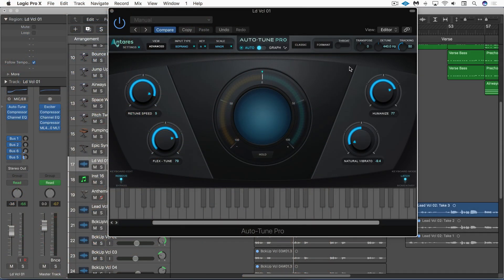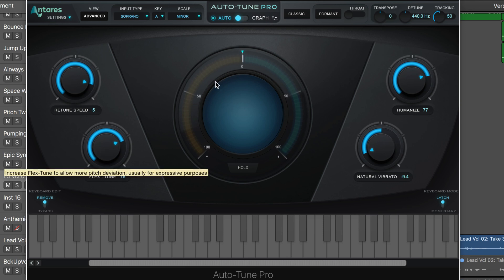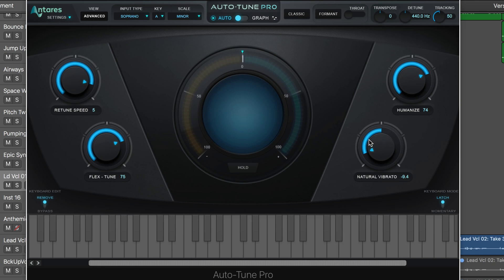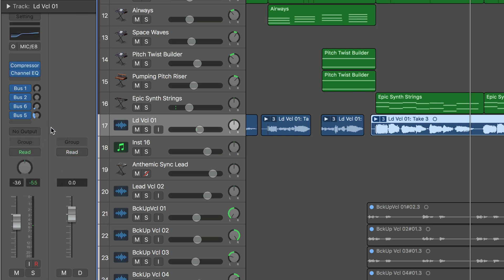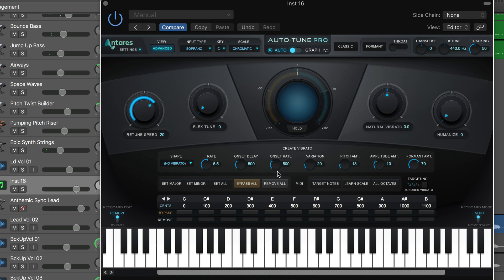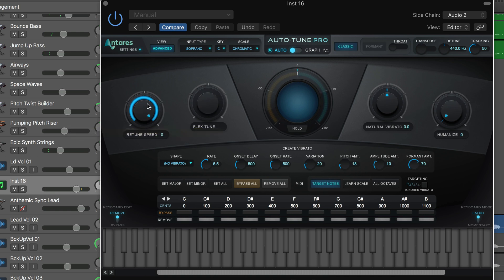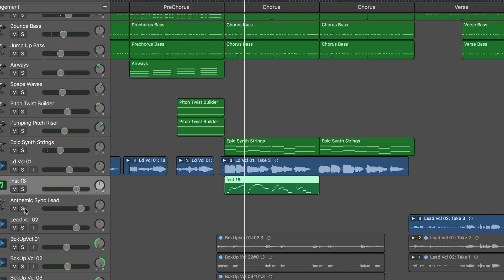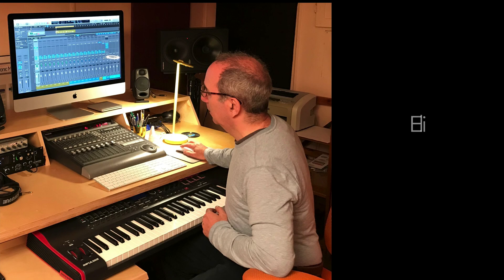Auto Tune Pro & Logic Pro X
In this short video, I’m going to show you two specific uses for Auto-Tune Pro within Logic Pro X. The first is simple real-time pitch correction. You might think, what’s the big deal about that? The answer is in how easy it is to set up and how natural it sounds.

The second example utilizes the MIDI-controlled audio unit version within Logic. This allows it to listen to audio fed into its side chain input while responding to either live or pre-recorded MIDI on that track. It’s a fantastic way to creatively re-pitch vocals on the fly. Particularly when paired with the return of Auto-Tune Pro’s “classic” mode.